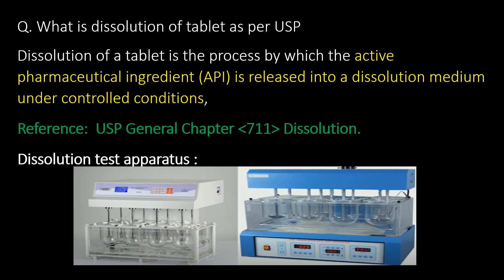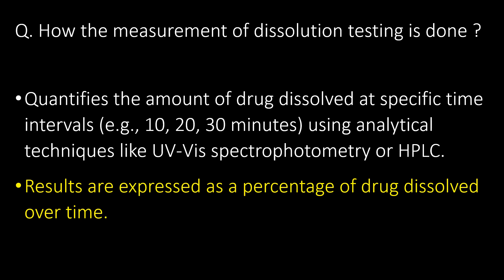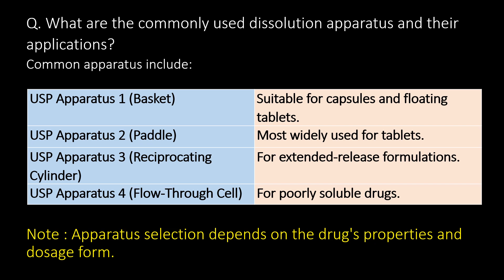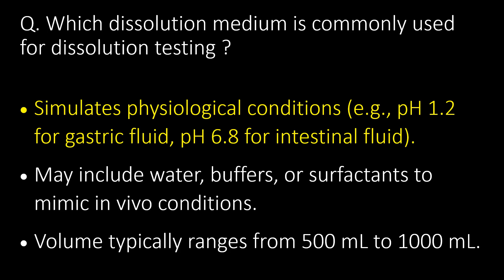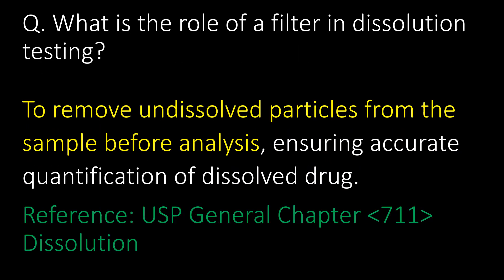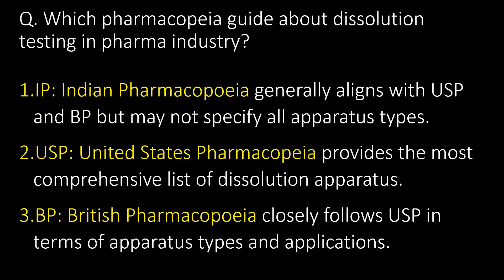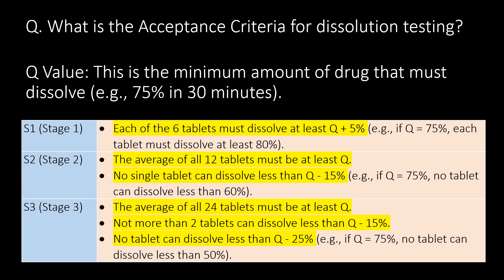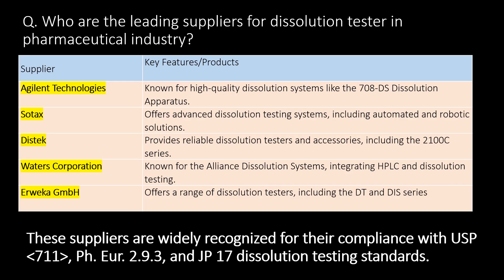Tablet Dissolution test in pharmaceutical industry l Tablet dissolution in pharmaceutical industry l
Questions covered :

Q. What is dissolution of tablet as per USP
Q. What is difference between dissolution testing and disintegration testing of tablets in the pharmaceutical industry?
Q .What is purpose of disintegration testing?
Q. How the measurement of dissolution testing is done ?
Q. What is acceptance criteria for dissolution testing ?
Q. What are the different types of dissolution tester used in pharmaceutical industry?
Q. What are the commonly used dissolution apparatus and their applications?
Q. What is difference between type 1 and type 2 apparatus in pharmaceutical industry ?
Q. Which dissolution medium is commonly used for dissolution testing ?
Q. What test conditions are commonly followed for tablet dissolution testing ?
Q. What is the difference between immediate-release and extended-release dissolution testing?
Q. What is the role of a filter in dissolution testing?
Q. What are the acceptance criteria for dissolution testing?
Q. What is the role of a sinker in dissolution testing?
Q. Which pharmacopeia guide about dissolution testing in pharma industry?
Q. How much testing sample is required for dissolution testing ?
Q. What is the Acceptance Criteria for dissolution testing?
Q. What are the factors affecting dissolution?
Q. What is dissolution profile?
Q. Who are the leading suppliers for dissolution tester in pharmaceutical industry?

Keywords to find this video:
dissolution,tablet manufacturing process in pharmaceuticals,tablet manufacturing process in industry,manufacturing of tablets in pharmaceuticals,disintegration test of tablets in pharma in hindi,most important interview questions and answers in pharmaceutical industry,surfactants in dissolution testing,incident kya h in pharmaceutical companies,dissolution test for tablets,pharmaceutical tablet testing,dissolution profiles of tablets made using cdc